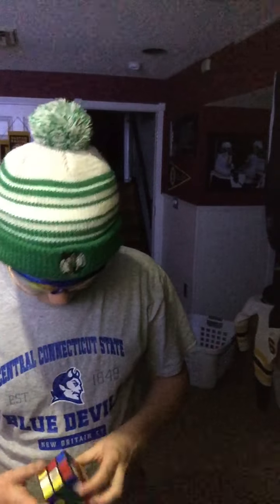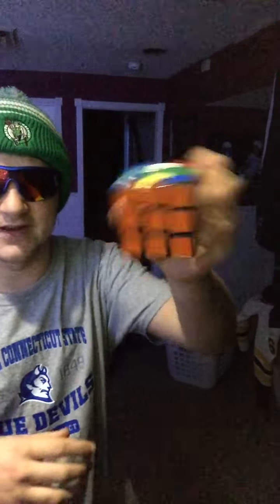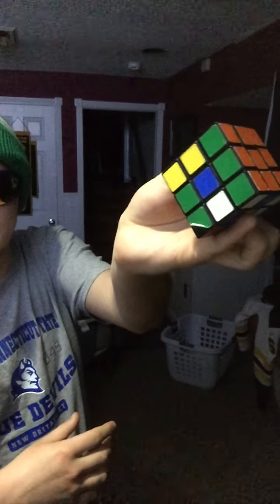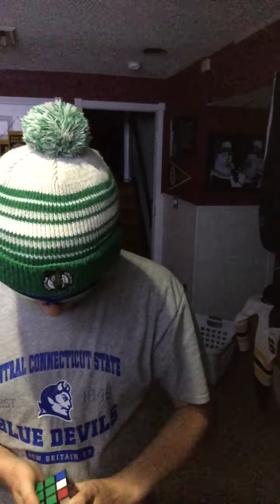a typical 9pm moment